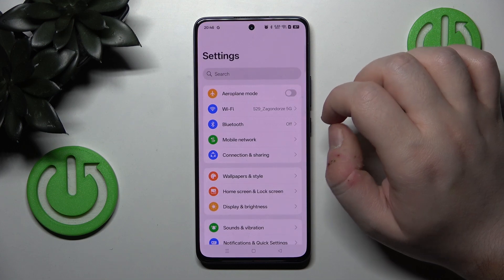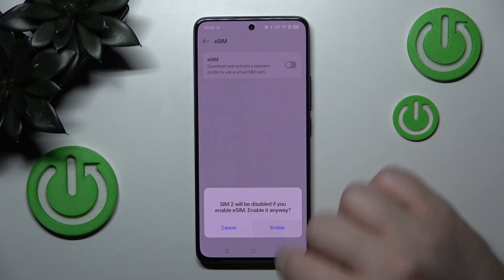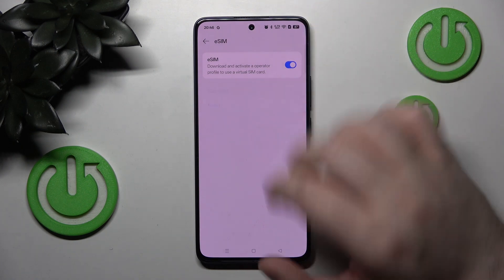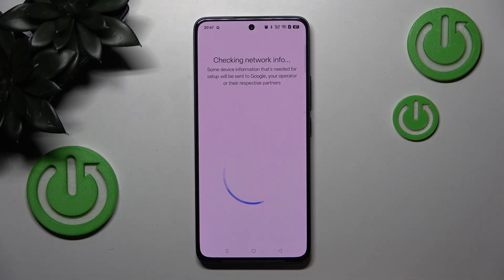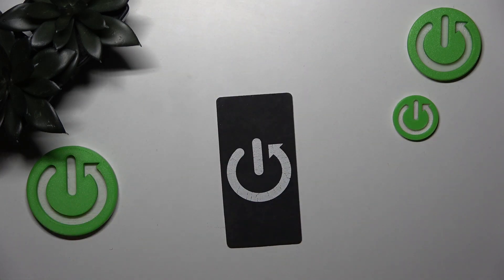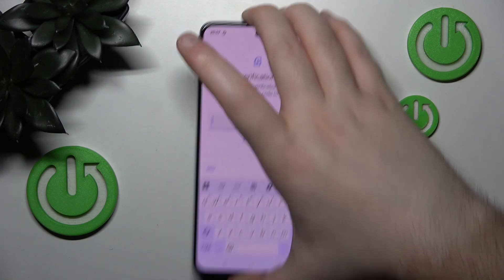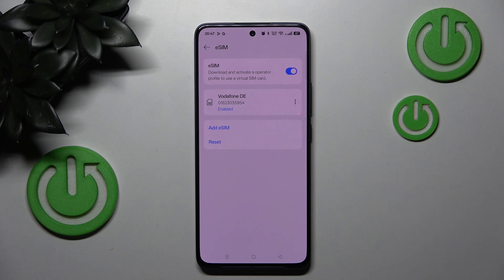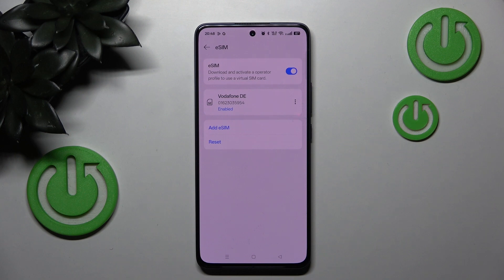OPPO Reno13 FS 5G – How to Add eSIM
Get seamless global connectivity with this special discounted offer – stay online anytime, anywhere! Want to use an eSIM on your OPPO Reno13 FS 5G? In this video, we show you step-by-step how to add and activate an eSIM on your OPPO Reno13 FS 5G smartphone. You’ll learn how to open the settings, find the mobile network options, enable eSIM, scan your QR code, enter your verification code, and complete the setup. This guide is perfect for anyone switching to eSIM or setting up a new mobile plan on their OPPO Reno13 FS 5G. Follow along to make sure your eSIM is activated and ready to use.

How to add eSIM on OPPO Reno13 FS 5G?
How to activate eSIM on OPPO Reno13 FS 5G?
Where is the eSIM setting on OPPO Reno13 FS 5G?

0:00 Introduction
0:06 Open Settings and Go to Mobile Network
0:15 Enable eSIM Option
0:24 Add and Set Up eSIM
0:31 Scan QR Code and Enter Verification Code
0:53 Finish Setup and Activate eSIM
1:03 eSIM Activated and Outro